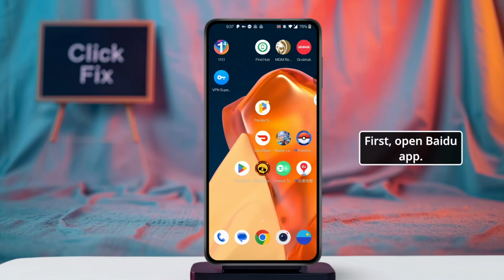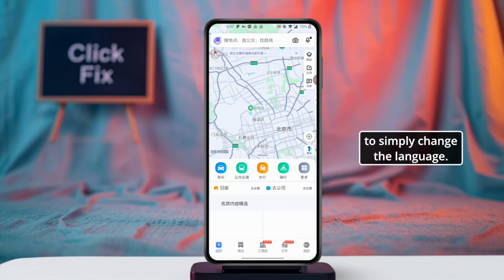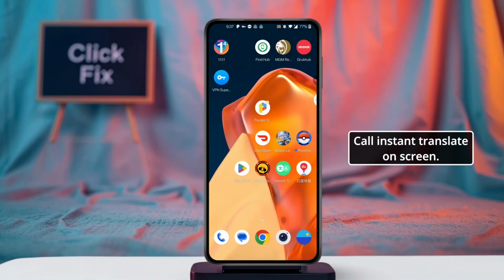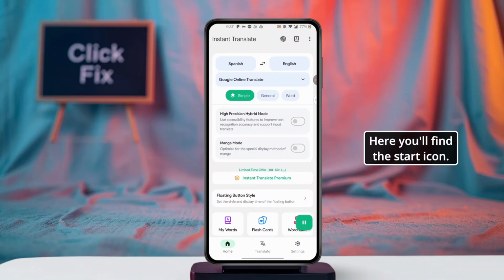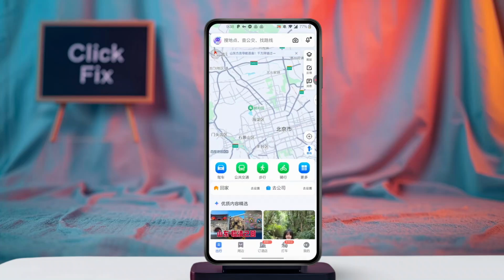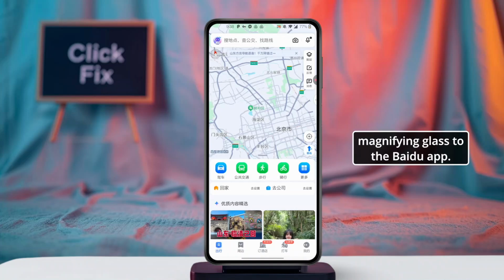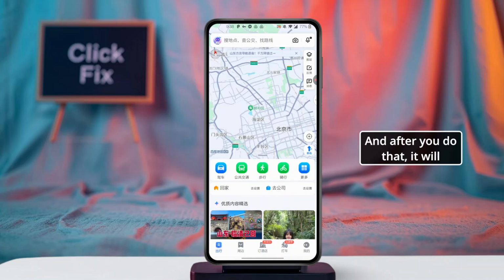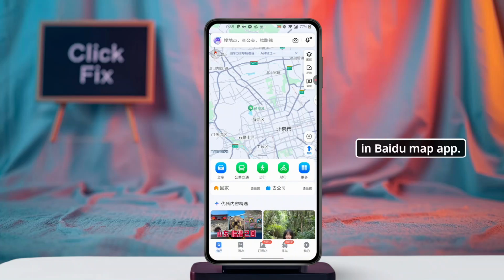How to Change Language in Baidu Map App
Learn how to change language in Baidu Map App easily with this step-by-step tutorial. Whether you're adjusting language settings for better navigation or exploring multilingual support in navigation apps, this guide will help you customize the Baidu Map App language options quickly.

In this video, you'll discover how to change language in Baidu Map App, manage language settings, and improve your experience using digital maps with better localization and user interface customization. This tutorial is perfect for anyone using mobile apps for travel tech and global connectivity.

Timestamps:
0:00 Introduction
0:20 Open Baidu Map App Settings